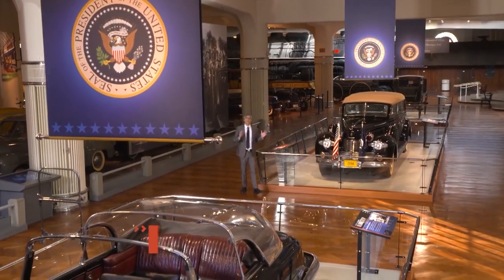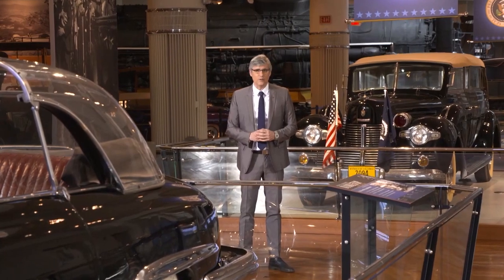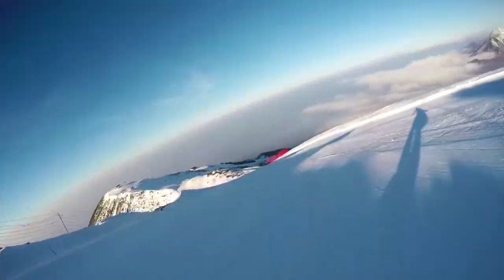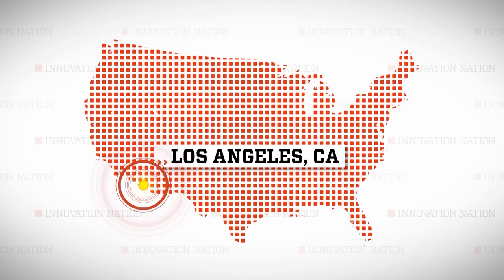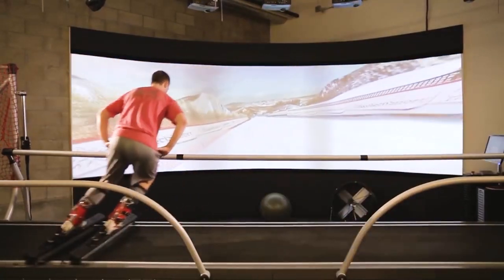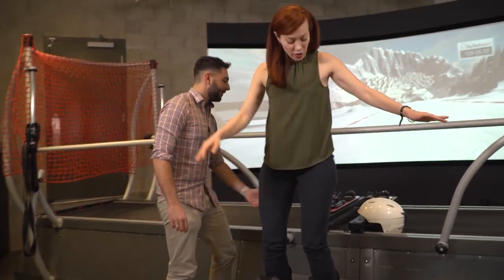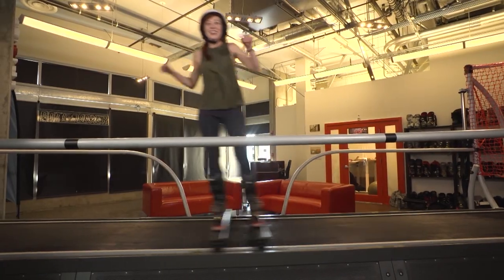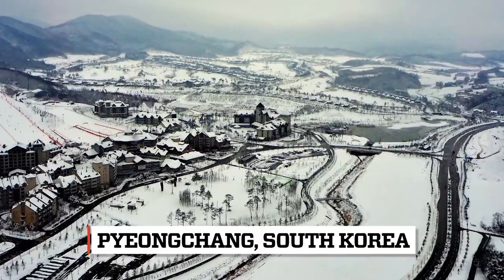How a Virtual Reality Ski Simulator Works | The Henry Ford's Innovation Nation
On this segment of The Henry Ford's Innovation Nation, Alie Ward meets with Mili Gevorkyan, the marketing manager at SkyTechSport, to learn more about the technology that athletes use to perfect downhill skiing skills without snow.

In combination with virtual reality, a computer analyzes pressure, position, and the angle of the skis. It then sends information to the simulator's motor to recreate bumps, ice, and other conditions.